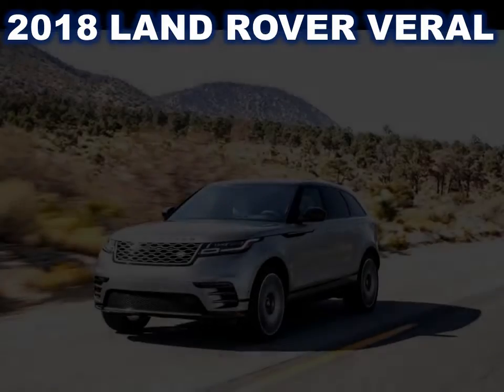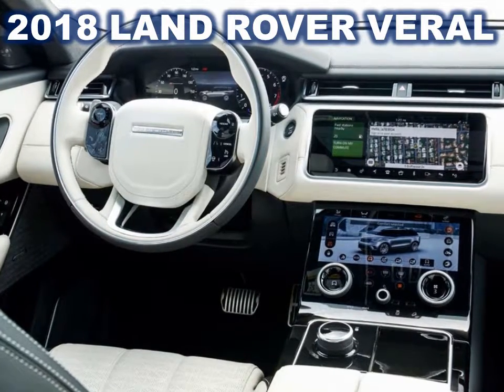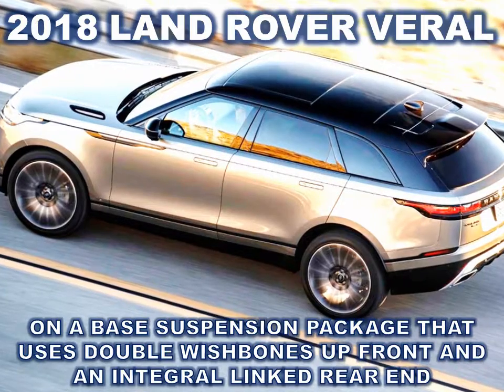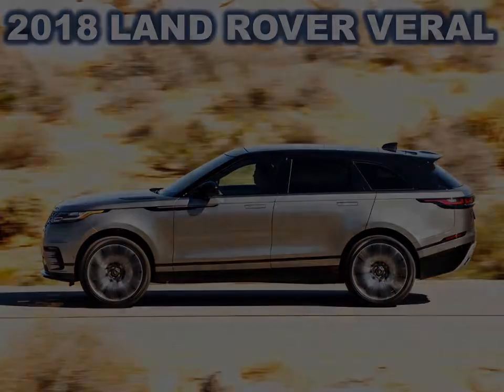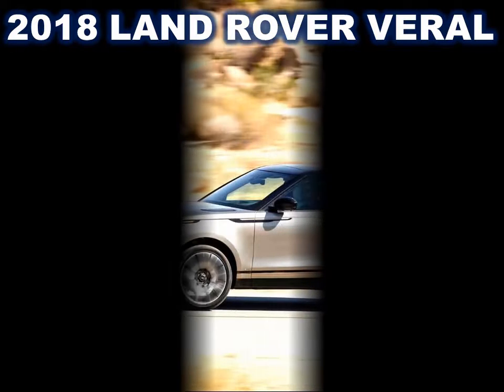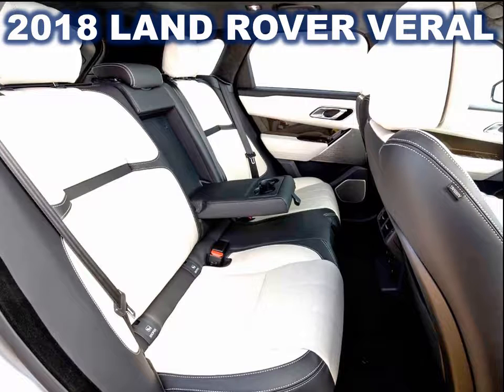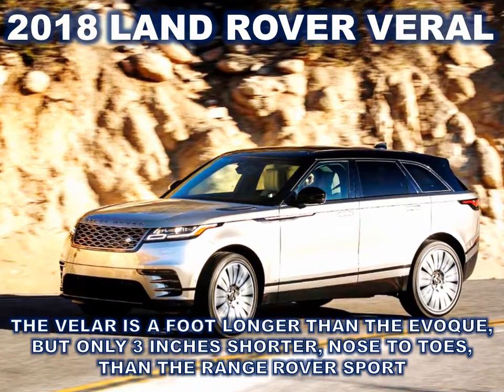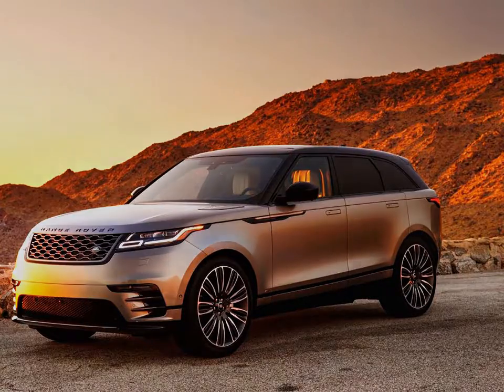2018 Land Rover Range Rover Velar, has learned a thing or three since its sale nine years ago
2018 Land Rover Range Rover Velar, Land Rover has learned a thing or three since its sale nine years ago.